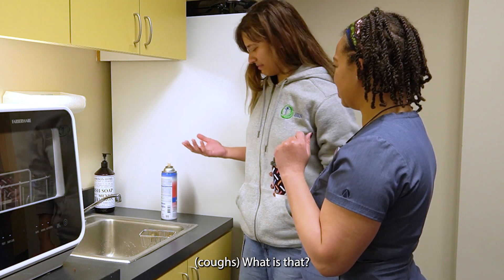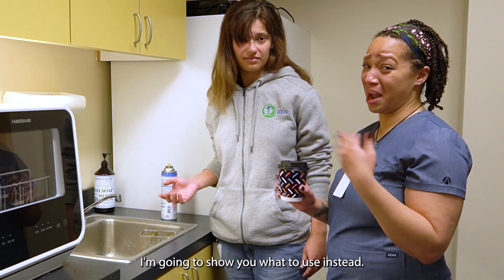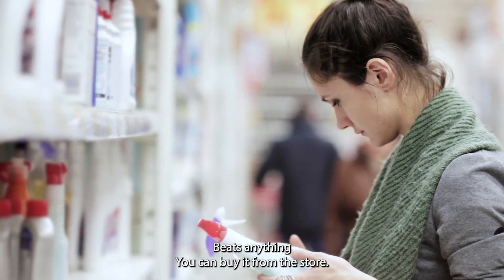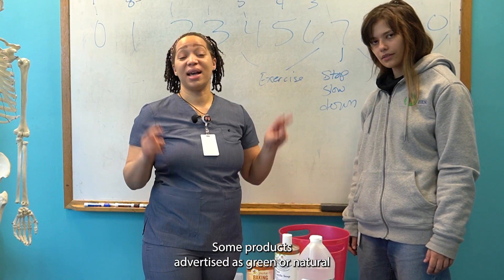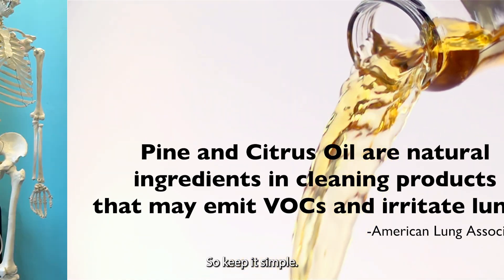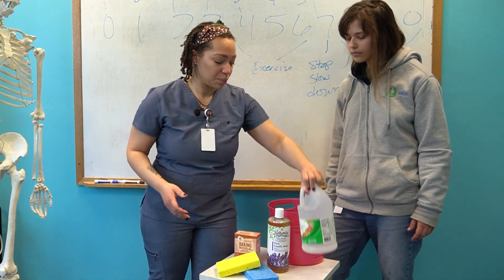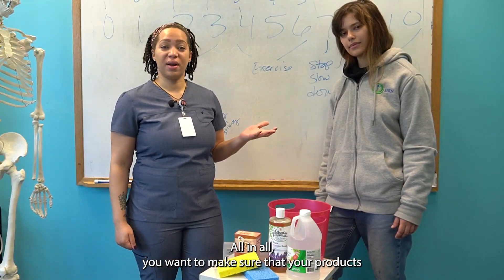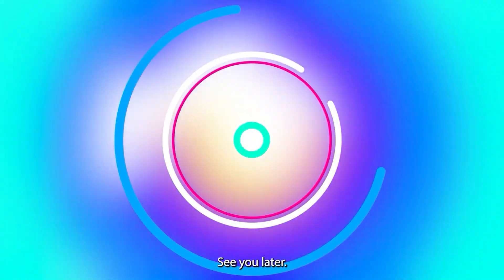You Already Own Lung Safe Cleaners! Learn more about VOCs, Household Products, and Lung Health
Did you know, that when it comes to lung health, you most likely already own the best household cleaners?

Listen to your host Channon Harper, Respiratory Therapist at Home Rehab Network, as she lays out common products that can affect your health and how to keep it clean, and simple!

Home Rehab Network
Cardiac and Pulmonary Rehabilition